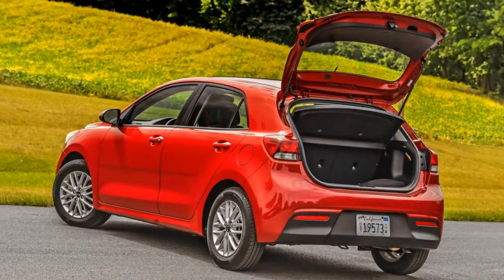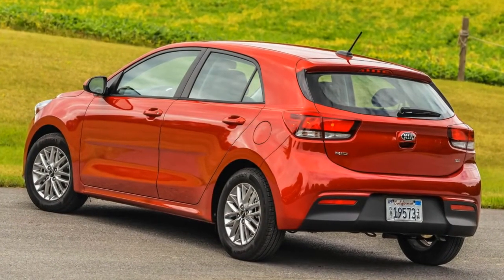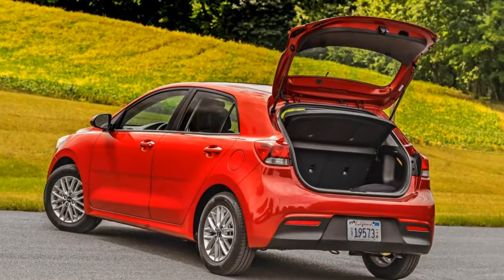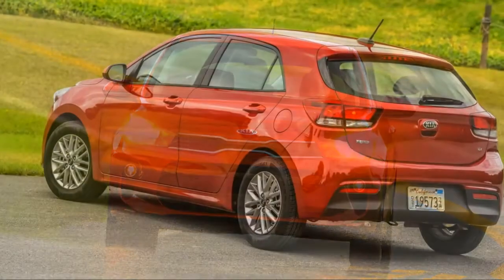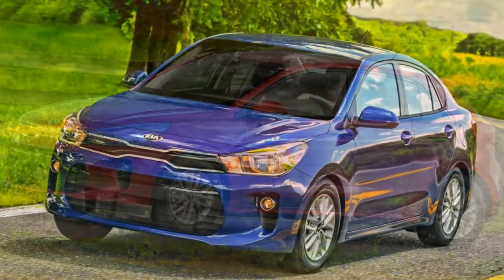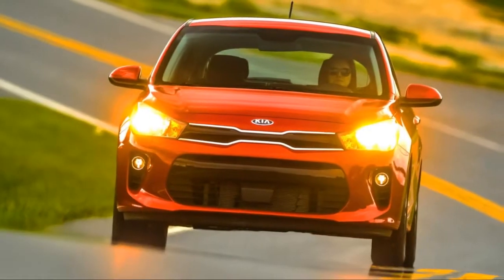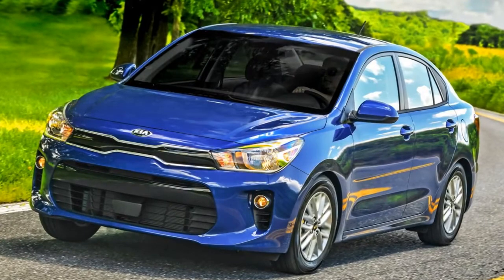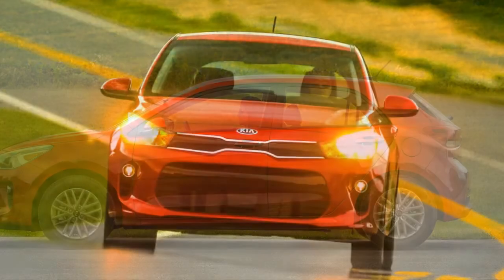2018 Kia Rio REVIEW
When Kia announced that it would bring the fourth-generation Rio to the United States, we were rather surprised. The subcompact segment in which it competes isn't exactly hot here, and small cars have tight profit margins. It makes more sense to concentrate on tiny crossovers that are more popular and can sell for more cash. Ford seems to be taking this tack with the impending introduction of the EcoSport, and the delayed introduction of the new Fiesta in America. Even Kia itself has experienced success with sub-compact crossovers with the Soul.  Kia seems determined to stick with the segment, though. A Kia representative told us that, even though the U.S. subcompact market may not be booming, it still accounts for about 500,000 cars a year. Plus, if any manufacturers leave the segment, that's an opportunity to pick up some conquest sales. He also said that regardless of the size of the market, Kia still sees a portion of the car-buying public that will always want a budget subcompact, and that it can be a good introduction to the brand. So with that in mind, is the Kia Rio a good introduction to the Korean car company?  In general, yes, and we were introduced to it in and around Baltimore, Md., where we were able to try out a top-level Kia Rio EX on everything from cobblestone streets to winding country lanes. And at first glance, the Rio is a handsome little machine. While the previous generation was round and bubbly, the new model looks more aggressive, and has a shape more akin to larger vehicles. Thank the longer, more horizontal grille, slender, swept-back headlights, lower belt line, large lower grille and jutting lip. The hatchback is the more attractive version of the car, but the sedan is far from ugly, which is no small feat for a subcompact.  Compared with the European version of the Rio, and even the previous-generation model, though, there are visual differences that reveal the fourth-generation U.S.-spec Rio has succumbed to cost-cutting measures. The first tipoff is the wheels. The alloys on the Rio EX, the only model with alloy wheels, are a minuscule 15 inches. Though admittedly adorable, and probably a boon to ride quality, they do look disappointing when compared to the available 17-inch units on the European model, or even those on the old Rio. The headlights and taillights are plain and simple, too. The headlights are reflector halogen lamps, and the taillights and turn signals use incandescent bulbs.